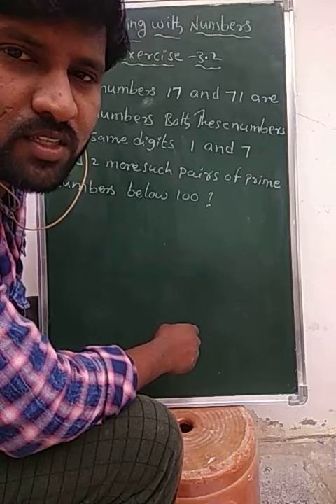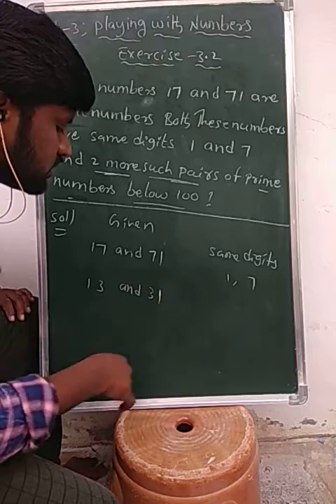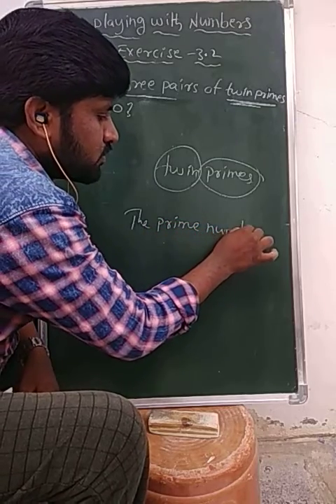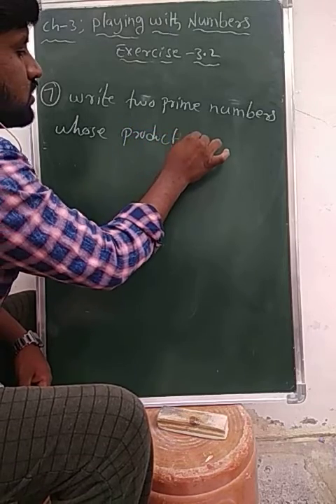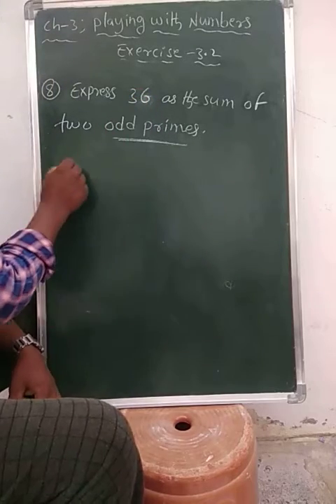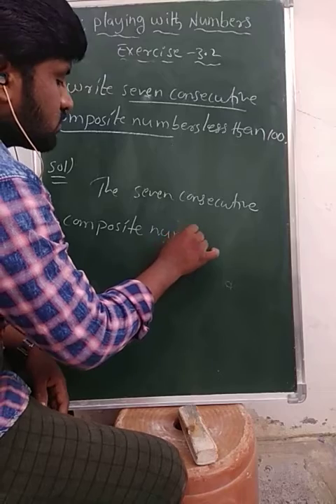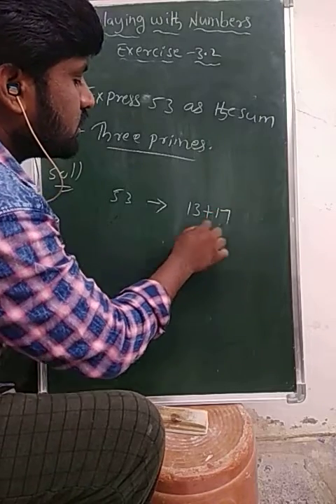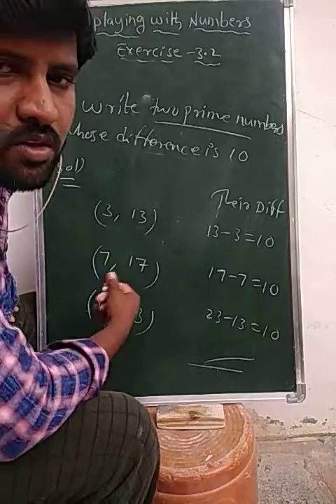Ch: Playing with Numbers, exercise 3.2, 5 to11 sums